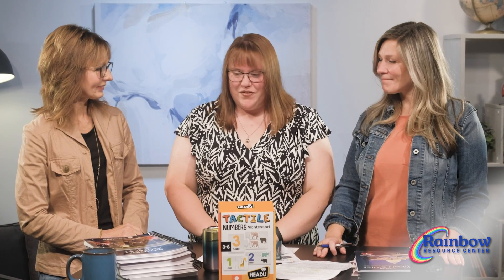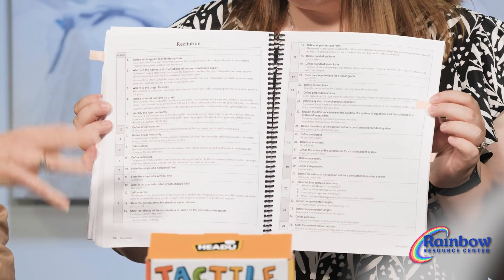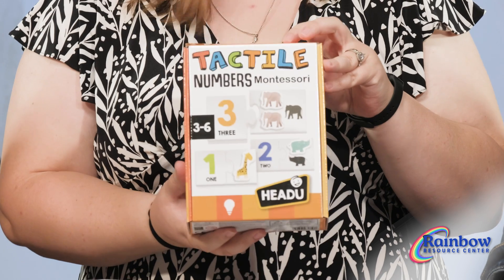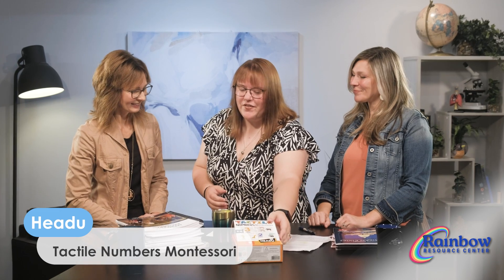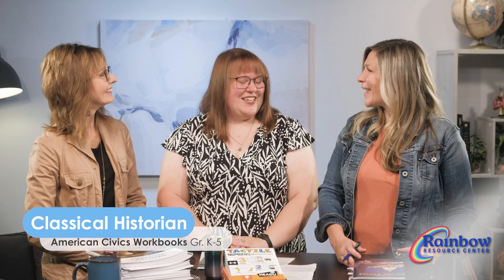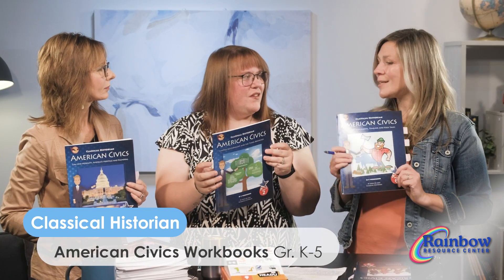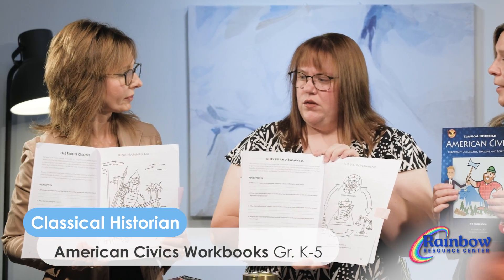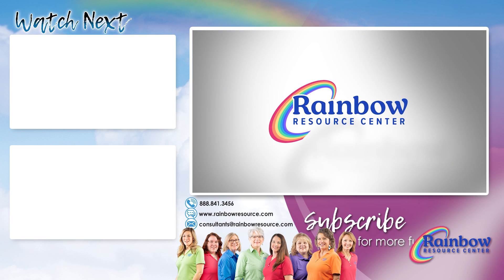Coffee & Curriculum: A New Algebra I Option With A Classical Approach EP25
In this week's episode we look at a new classical Algebra I curriculum. Plus a Montessori numbers activity. Gina, Rebecca, and Nancie even look at a unique devotional program and an American Civics curriculum for elementary ages.

Chapters:
00:00 - Classical Algebra I
02:27 - Montessori Activity
03:59 - Bible Devotional for Kids
05:27 - Civics Workbooks